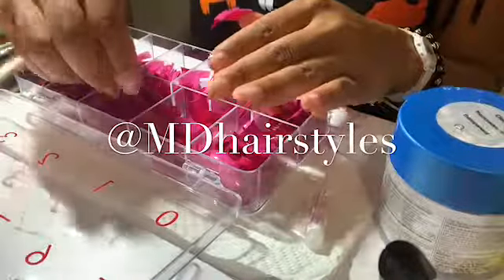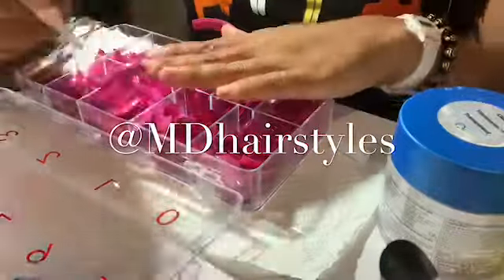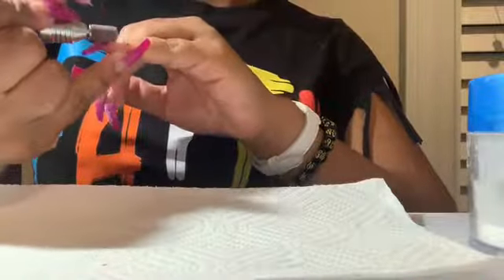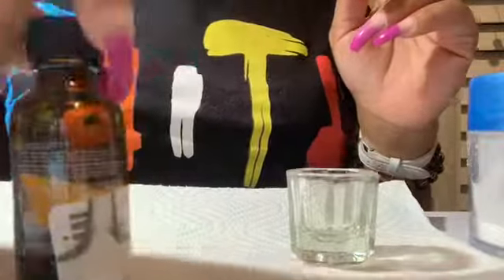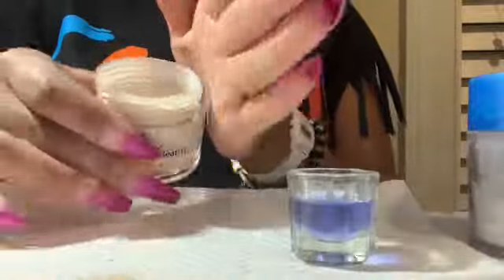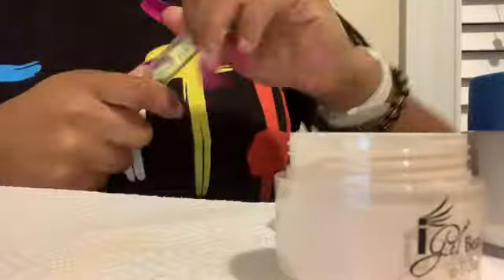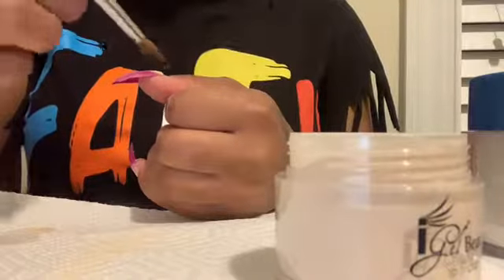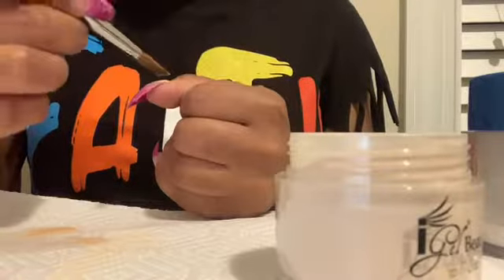DIY Acrylic Nails/Purple And Nude Ombré Nails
This is a quick video of me doing my ombré effect nails, it’s super easy and affordable. Watch how I created this look. Any questions leave a brief comment.